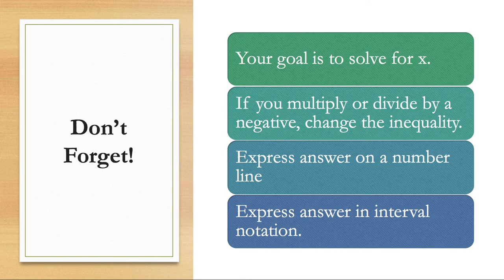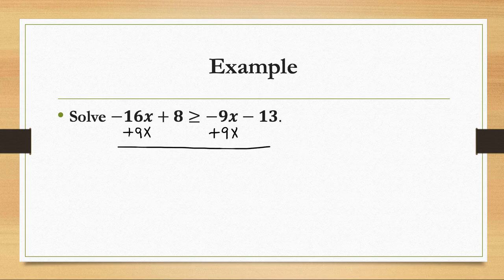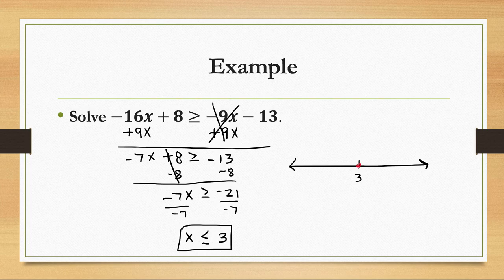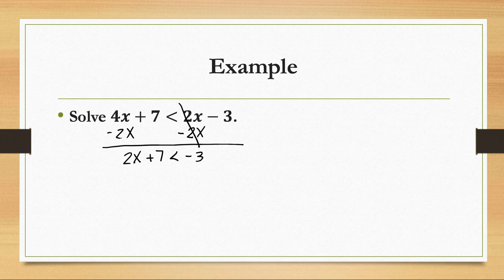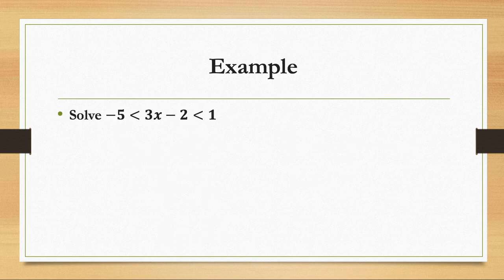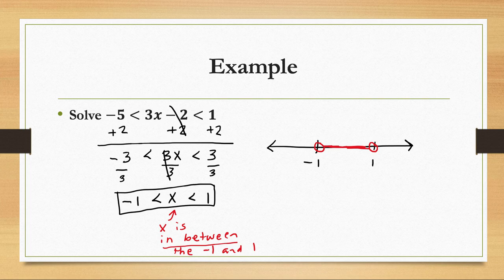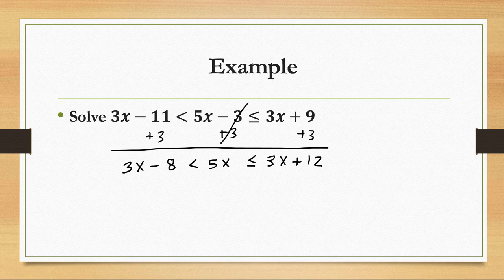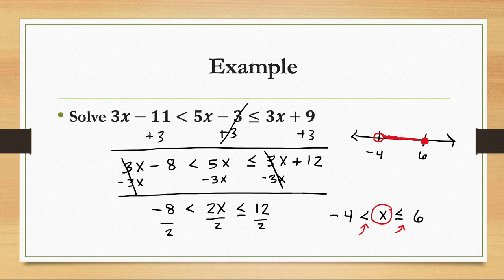Math 1111 Solving Inequalities